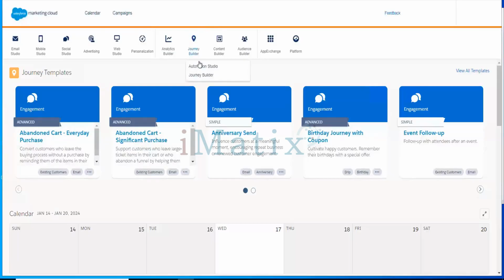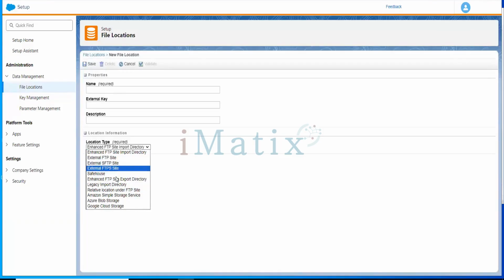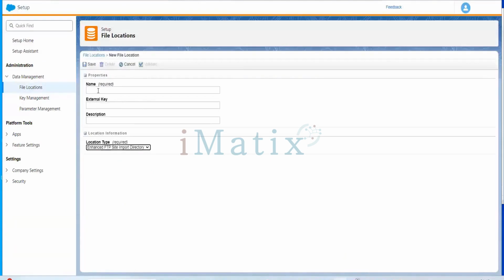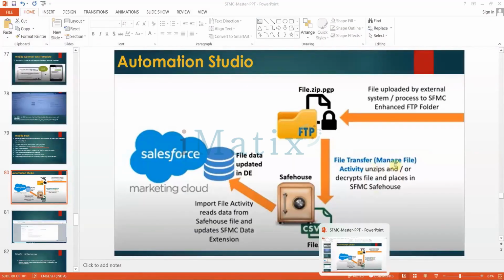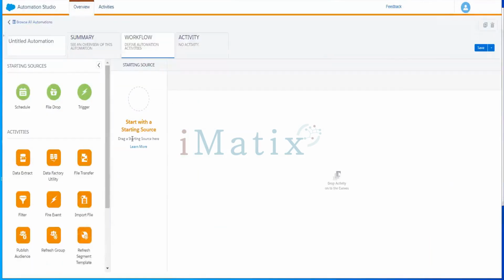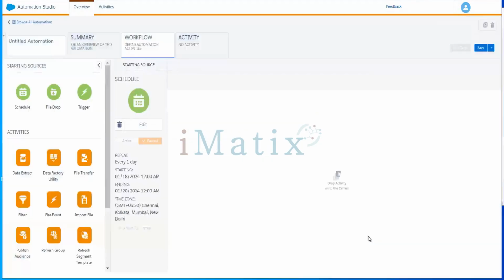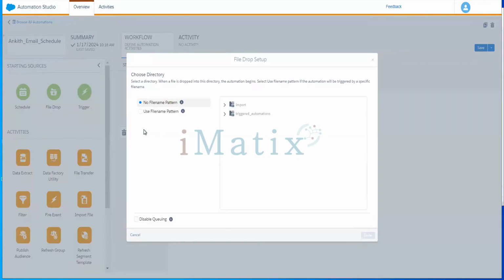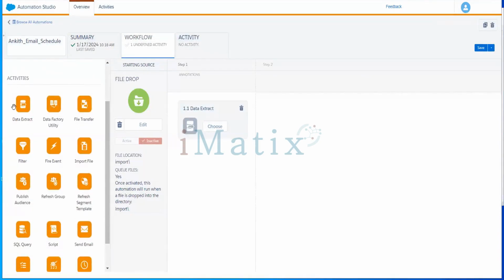Salesforce Marketing Cloud Automation Studio | Salesforce Marketing Cloud Training | iMatix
🎯 Learn how to use Salesforce Marketing Cloud Automation Studio today! 🚀 iMatix is the place to go for Salesforce Marketing Cloud training led by experts.

✅ 🤖 How to make more complicated automations in SFMC Email Studio lets you create email campaigns. Use Automation Studio to automate journeys. Use powerful analytics to keep track of how well you're doing. Use marketing automation strategies that work in the real world. Get ready for a job with hands-on training. Get tips on how to get more people to interact with your business. Integrate with Journey Builder without any problems. Scheduled automations help you save time. Good for everyone, from beginners to experts

📍 Visit the official iMatix website, imatix.com, for all the information you need about the course and how to get certified.

Explore More :

Automation Studio
Salesforce Automation Studio
Marketing Cloud Automation
Journey Builder
Salesforce Journey Builder
SFMC Training
Email Studio
Salesforce Email Studio
SFMC Email Automation
Marketing Cloud Course
Salesforce Certification
Marketing Campaign Automation
Digital Marketing Cloud
Salesforce CRM
Salesforce for Marketers
Salesforce Cloud Tools
iMatix Salesforce Course
Email Campaign Management
Salesforce Analytics
Marketing Cloud for Beginners
Salesforce Automation Tools